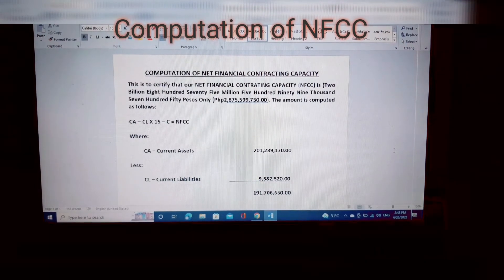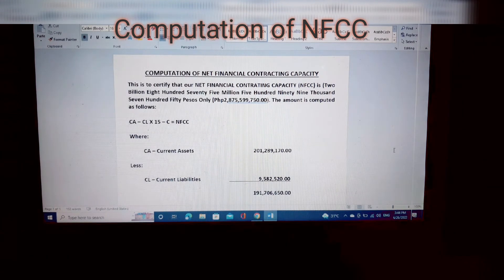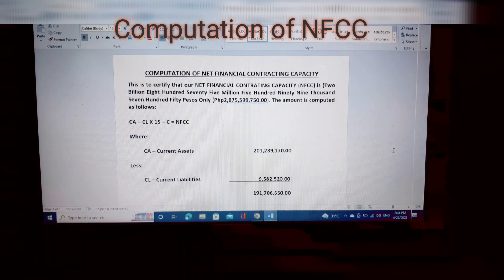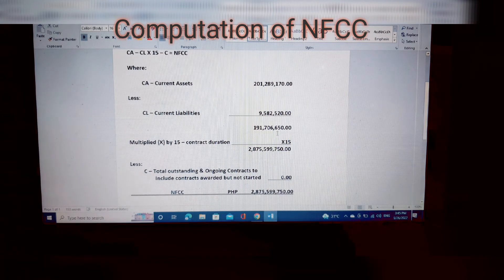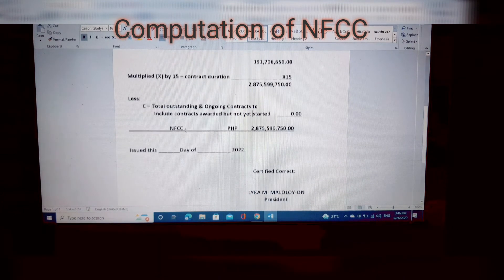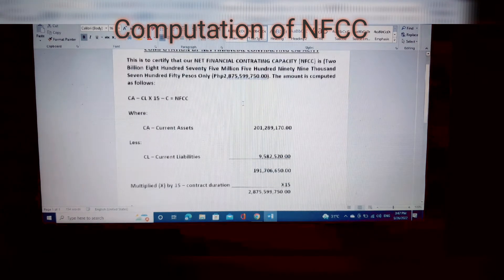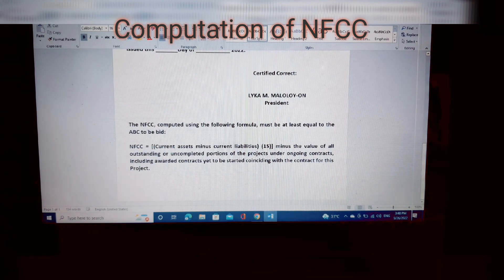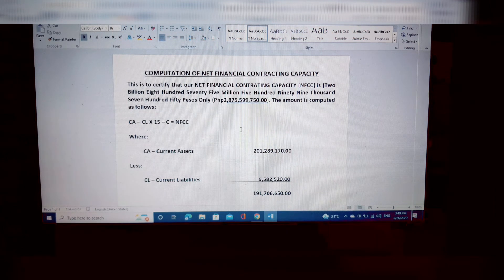Preparation of Bids: Computation of Net Financial Contracting Capacity (NFCC)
COMPUTATION OF NET FINANCIAL CONTRACTING CAPACITY
This is to certify that our NET FINANCIAL CONTRATING CAPACITY (NFCC) is (Two Billion Eight Hundred Seventy Five Million Five Hundred Ninety Nine Thousand Seven Hundred Fifty Pesos Only (Php2,875,599,750.00). The amount is computed as follows:

CA – CL X 15 – C = NFCC

Where:

 CA – Current Assets                                            201,289,170.00

Less:

 CL – Current Liabilities                                           9,582,520.00

                                       191,706,650.00

Multiplied (X) by 15 – contract duration                                      X15
                                                                                      2,875,599,750.00

Less:
          C – Total outstanding & Ongoing Contracts to
                  Include contracts awarded but not yet started               0.00

                             NFCC                                PHP          2,875,599,750.00

Issued this _______Day of ___________ 2022.

                          Certified Correct:

                                                                                      LYKA M. MALOLOY-ON
                                                                                                  President

The NFCC, computed using the following formula, must be at least equal to the ABC to be bid:

NFCC = [(Current assets minus current liabilities) (15)] minus the value of all outstanding or uncompleted portions of the projects under ongoing contracts, including awarded contracts yet to be started coinciding with the contract for this Project.